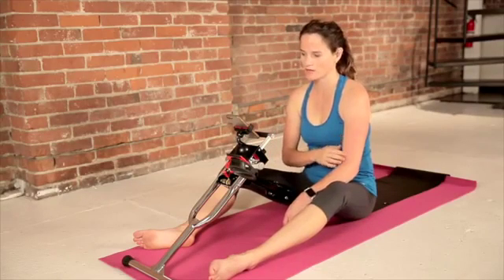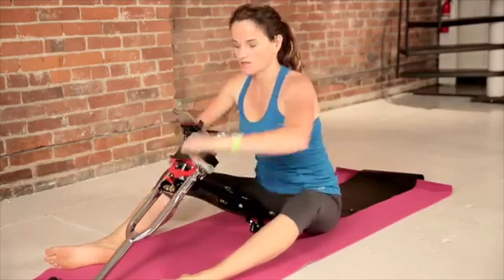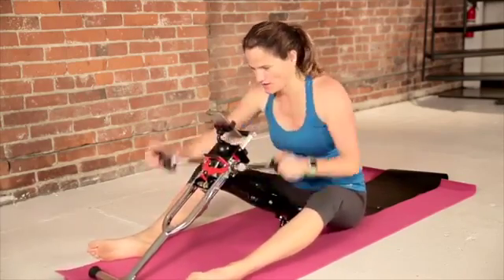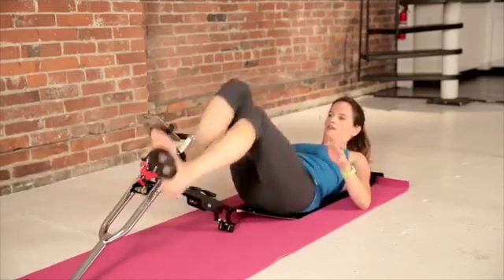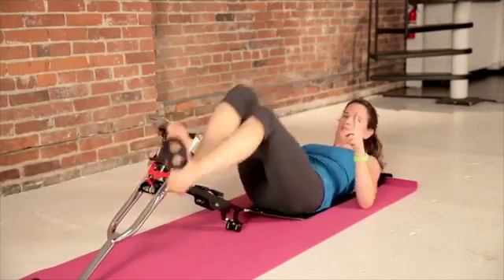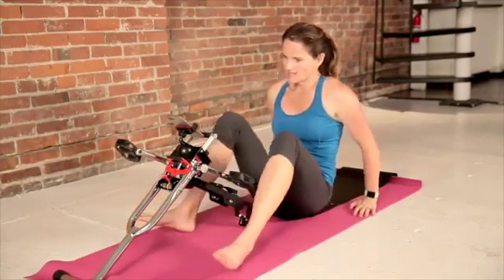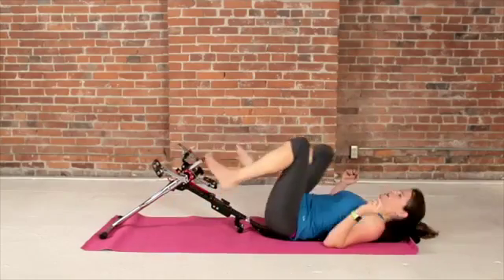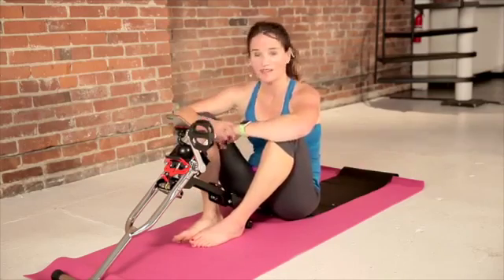23 Minute Excy Super Cycle Cardio Lower Body and Upper Body High Intensity Interval Training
23 Minute Excy Super Cycle Cardio Lower Body and Upper Body High Intensity Interval Training, 23 Minute Excy Super Cycle Cardio Lower Body and Upper Body High Intensity Interval Training